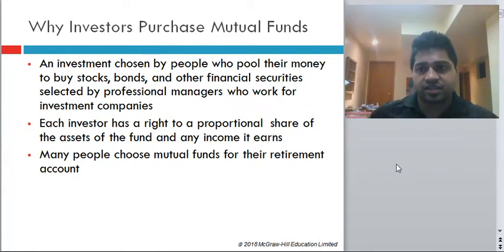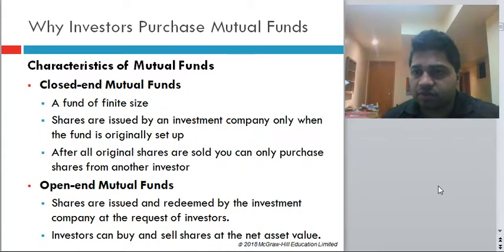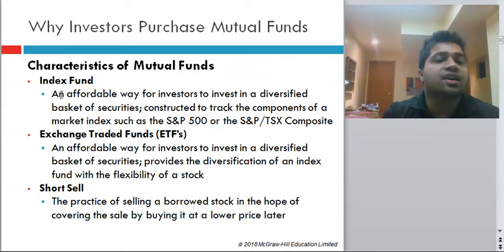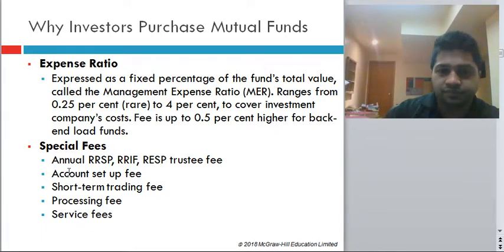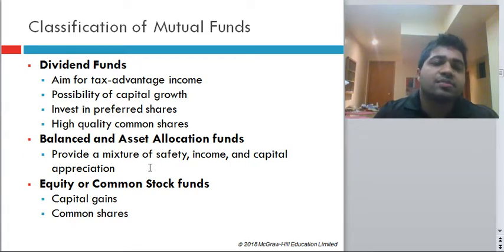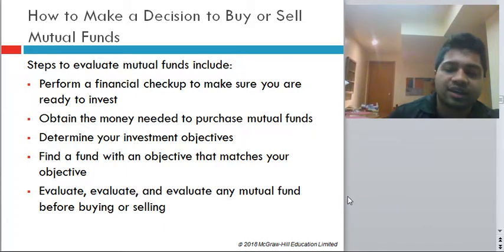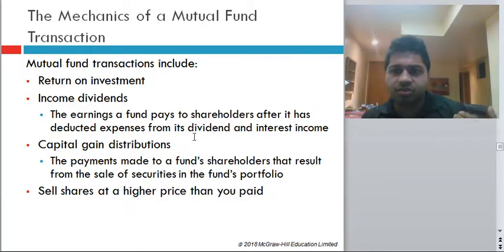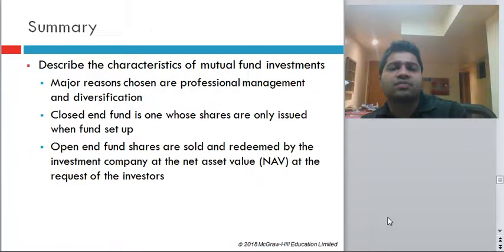Chapter 13 Investing in mutual funds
This video covers mutual funds, open-ended mutual funds, close-ended mutual funds, money market mutual funds, equity mutual funds, mortgage mutual funds etc